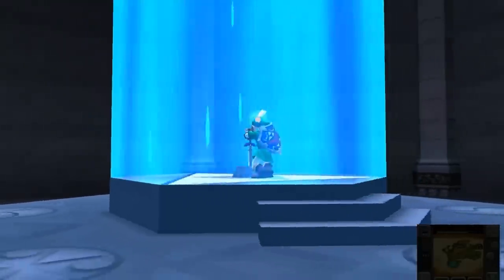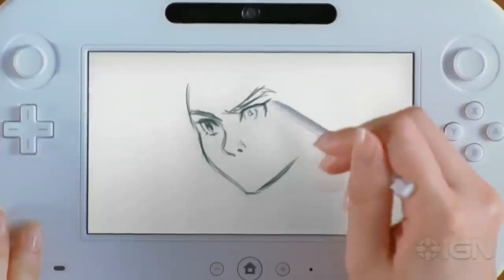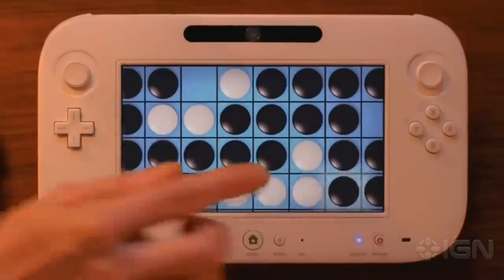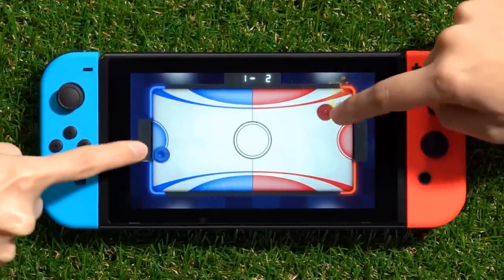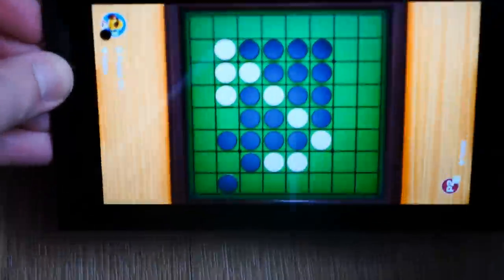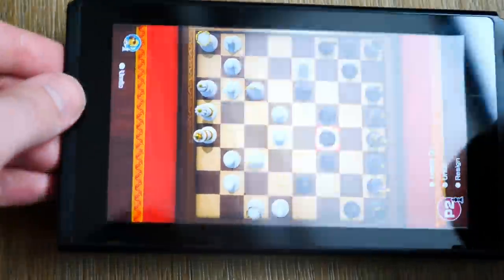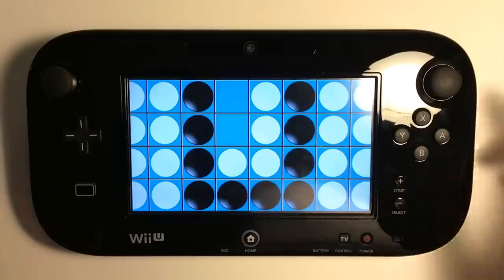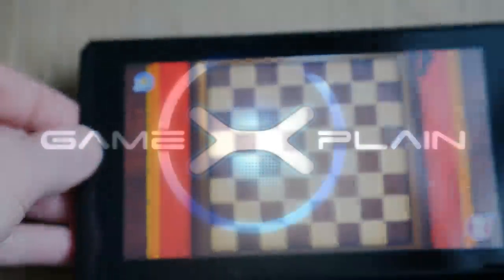A Wii U Promise Finally Fulfilled 9 Years Later! (Clubhouse Games Secret)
Remember the Wii U E3 reveal? Even if you don't, Clubhouse Games: 51 Worldwide Classics does! As it's hiding a secret easter egg that references the 2011 reveal trailer...and even builds upon it! We show off the surprisingly real secret in Renegade, Checkers, and Chess!